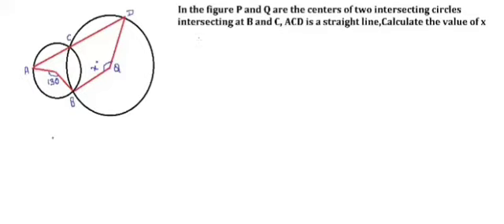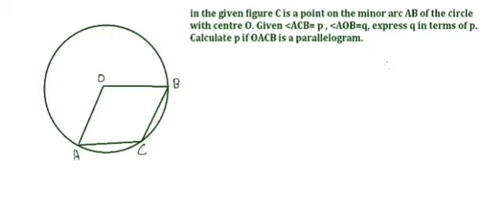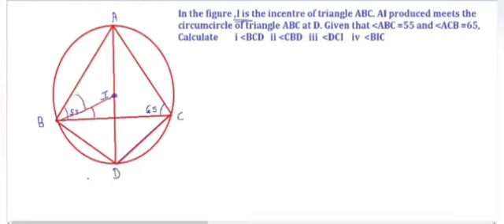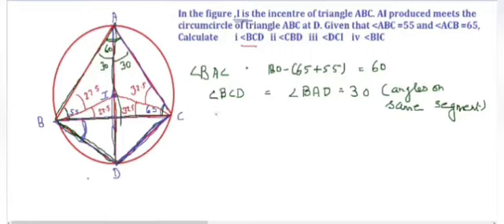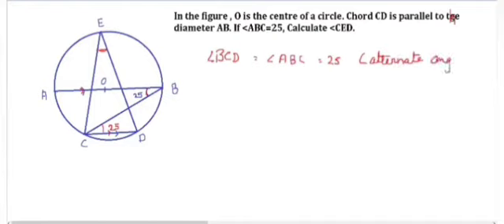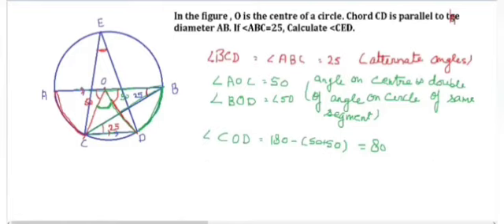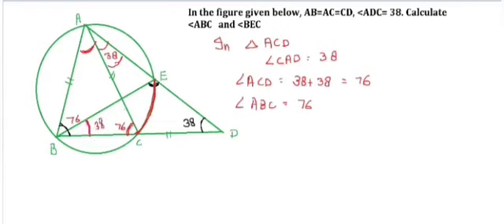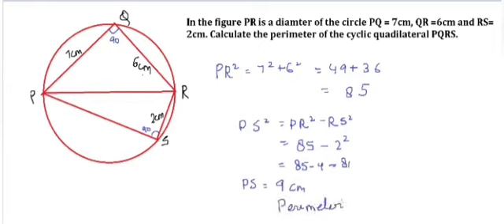Circles ( Part 3 ) Class 10